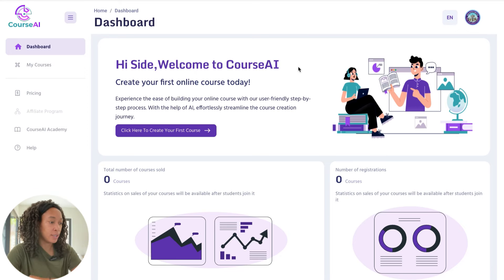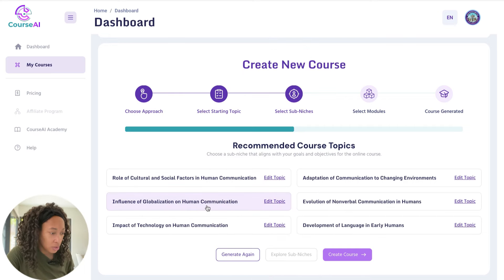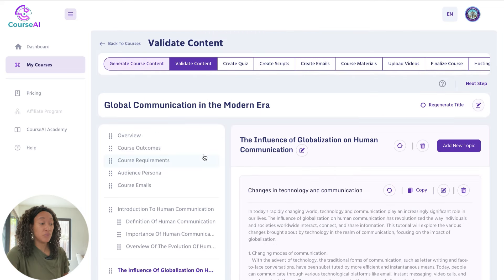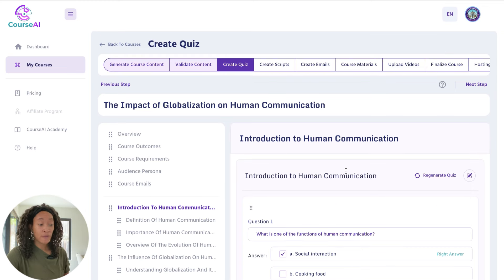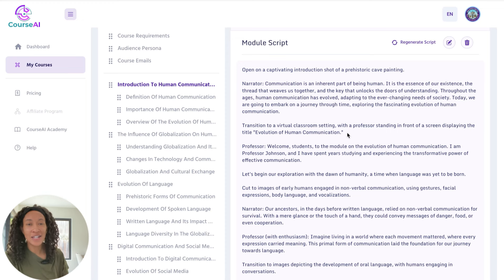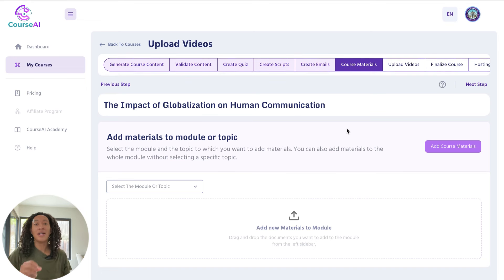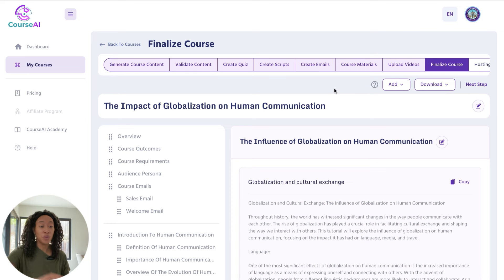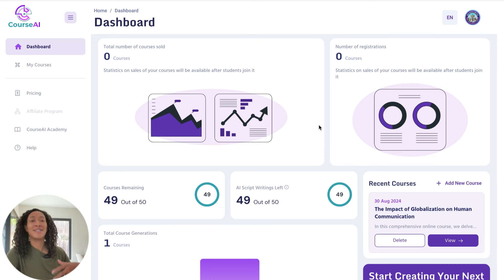The EASIEST way to create an Online Course. Earn $1000/mo in Passive Income with CourseAI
Discover how to generate passive income with CourseAI, a powerful tool designed to help you automate your online course creation process. In this video, I’ll walk you through the step-by-step process of leveraging CourseAI to create high-quality courses that sell, without spending hours on content creation. Whether you're a seasoned educator or a beginner, this video will show you how to use AI to build a sustainable income stream effortlessly. Start your journey to financial freedom today!

🛍️ Amazon Storefront

🎵Point Blank by Not The King

⏱️⏱️VIDEO CHAPTERS⏱️⏱️

00:00 Intro
00:40 What is CourseAI?
01:04 Demo
09:48 Pros and Cons
10:53 Upcoming Features
11:30 Outro